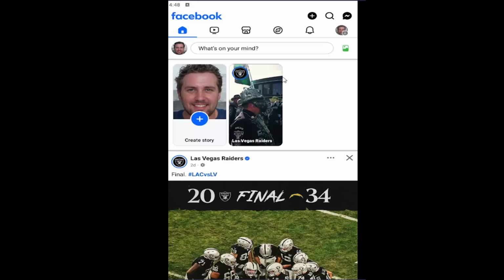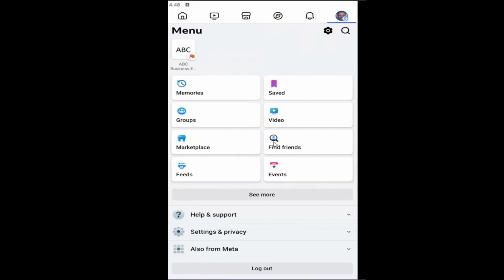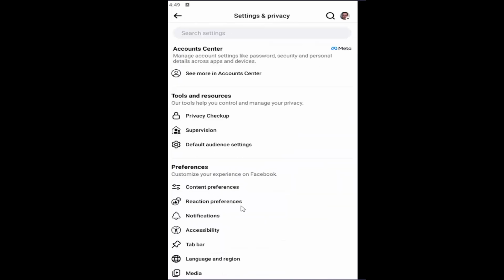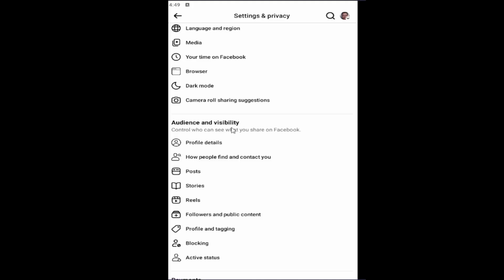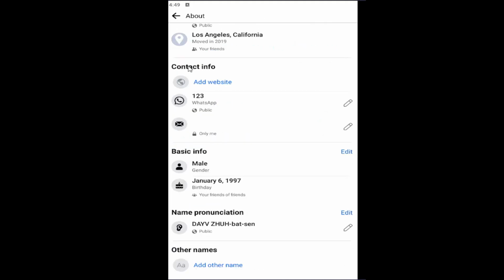How To Change Email On Facebook Profile App (Mobile)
Whether you’ve changed your email or want to update it for security or convenience, the tutorial provides step-by-step instructions to make the update.

Issues addressed in this tutorial:
change email on Facebook profile
change email on Facebook app
change email on Facebook account
change email on Facebook login
how to change the email on a Facebook account
how to change email on Facebook app
how to change email on Facebook business page
how to change email on Facebook mobile
change Facebook email on iphone
how to change my email on Facebook app
how to change your email on Facebook on iphone
how to change email on Facebook on iphone
how to change email on Facebook from phone